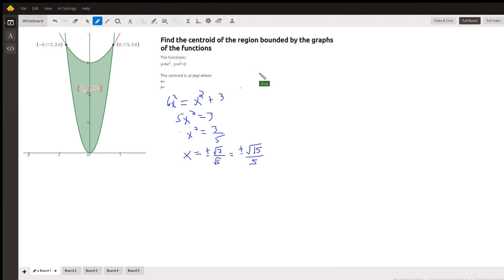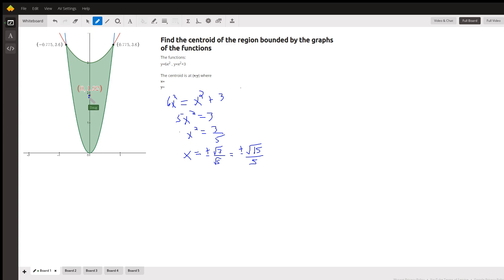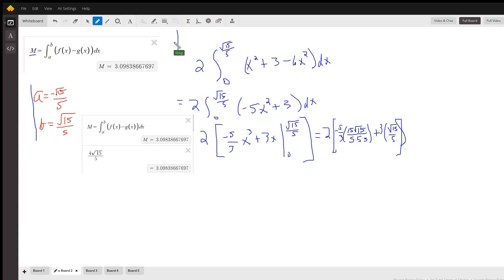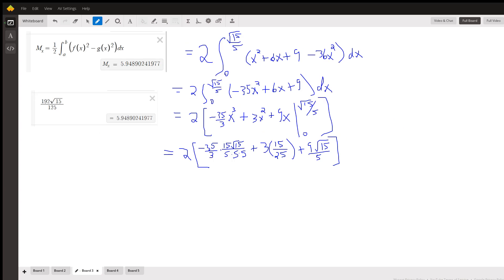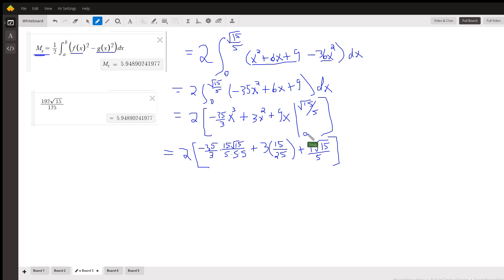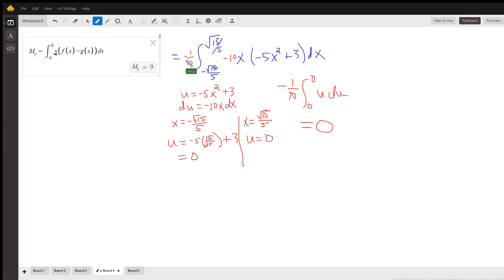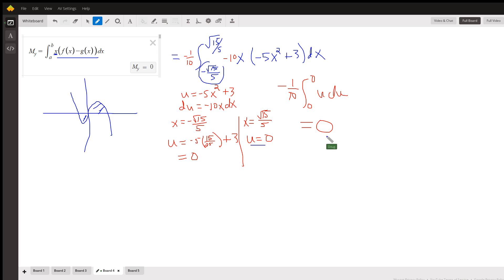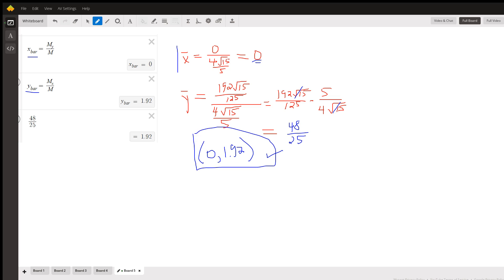Find the centroid of a region bounded by two parabolas.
Question: Find the centroid of the region bounded by the graphs of the functions

Answered By:

Doug C.